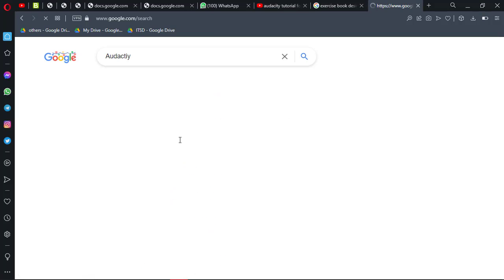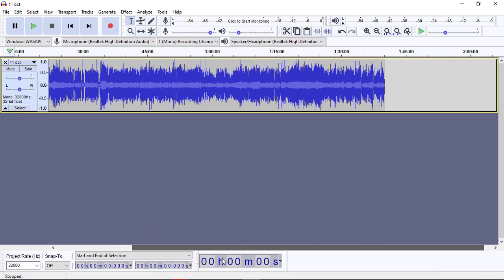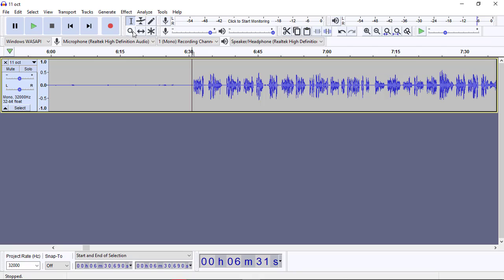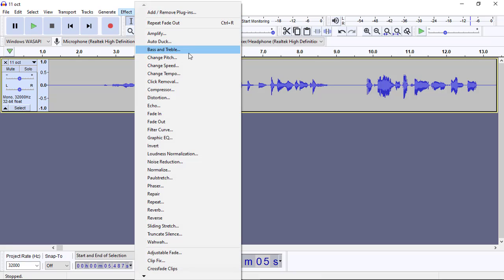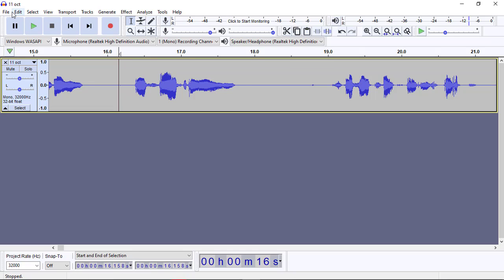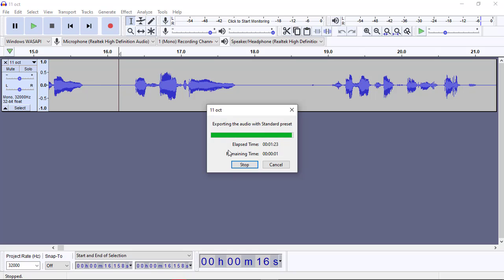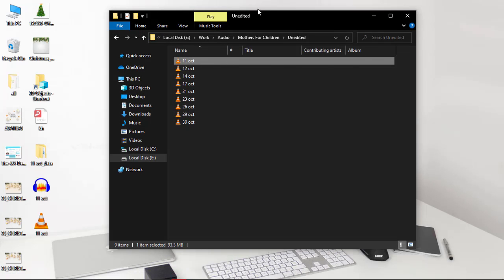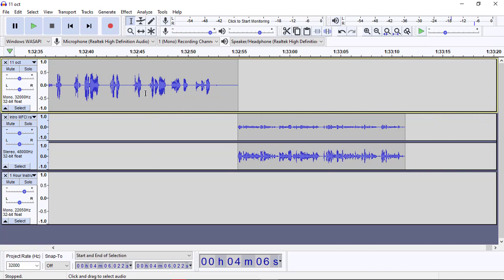Audacity tutorials - iCann Technologies